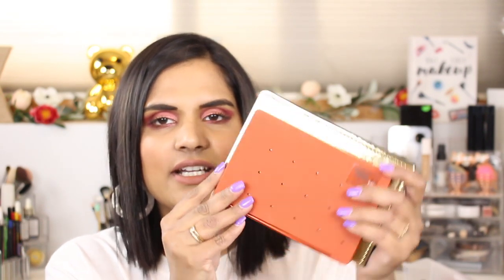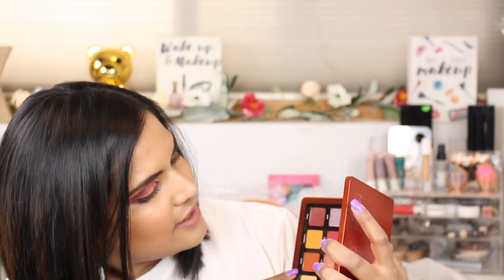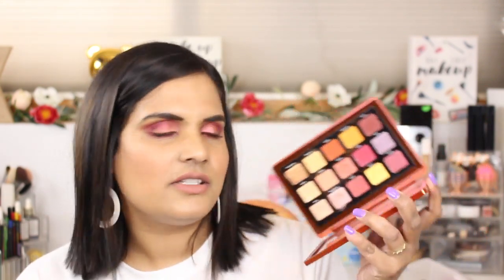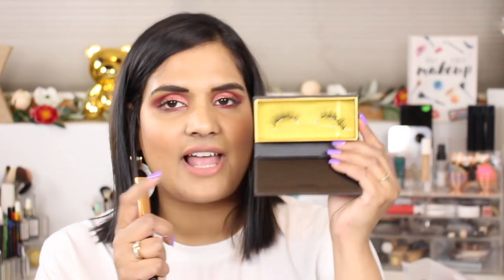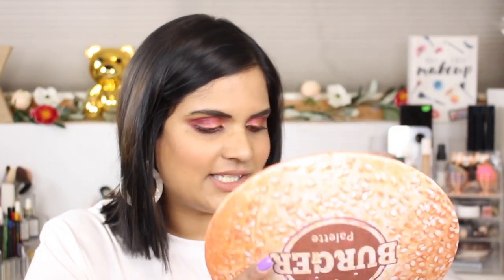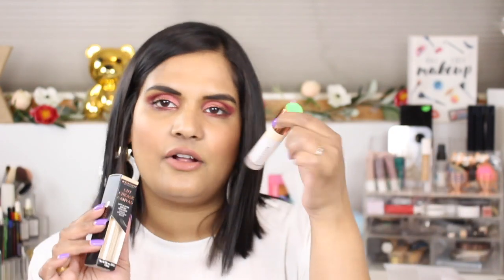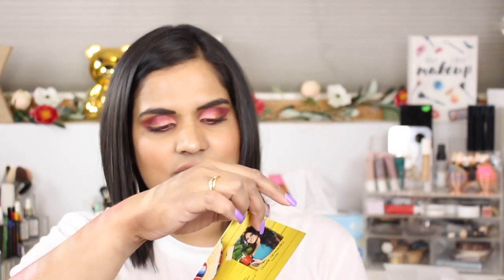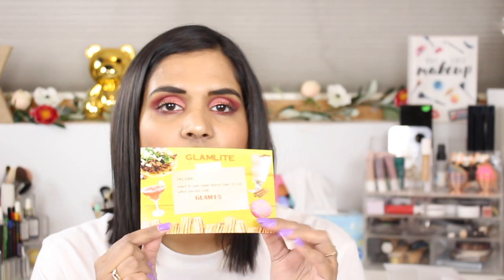MAY 2019 HAUL (THING I BOUGHT BEFORE AND AFTER MY NO BUY) | Karen Harris Makeup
Hi, in today's video i will be sharing my makeuppurchases from before and after my nobuy

- - Outfit Details - -
Top -
Necklace -
Earrings -
- - Makeup Details - -
Foundation -
Eyeshadow -
Lipstick -

1. How old are you ? 30
2. Where are you from ? Sri Lanka
3. Where do you live ? Fargo ND
4. Shade reference ?